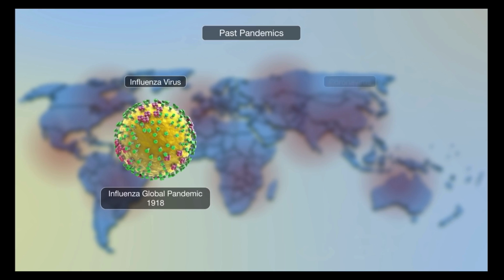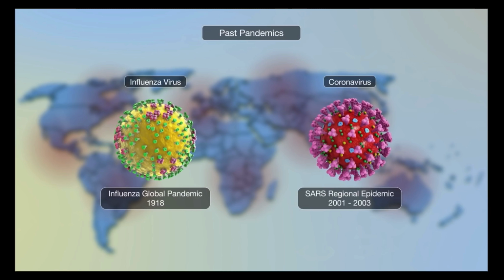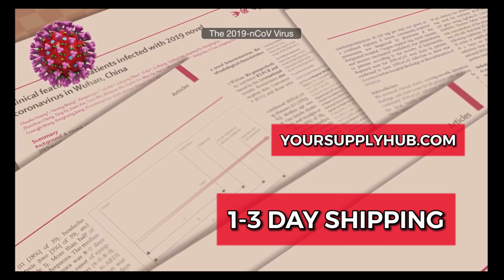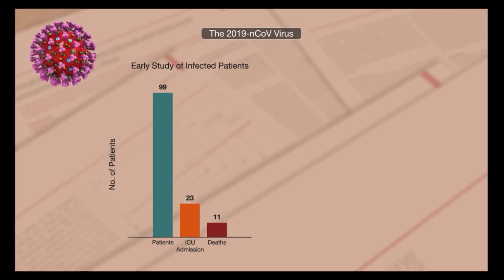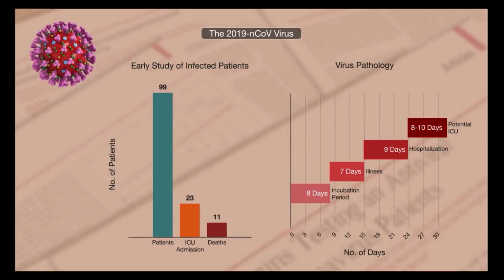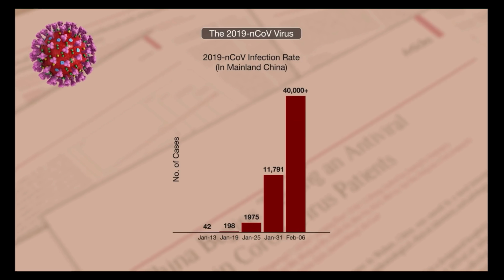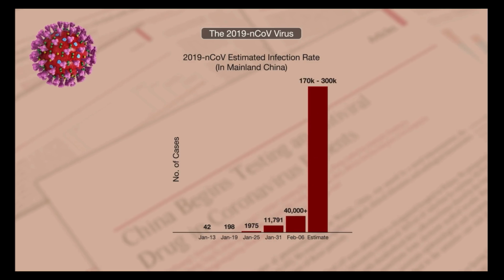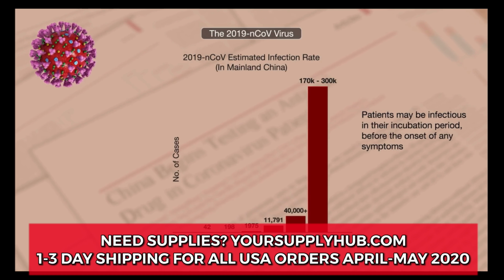Facts About The Corona-Virus. Educate Yourself. How the VIRUS ATTACKS your Immune System. Truth Fact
Facts About The Corona-Virus. Educate Yourself. How the VIRUS ATTACKS your Immune System. Truth Fact Information How to stay protected during at-home quarantines. Trump News Media Live Educational Video